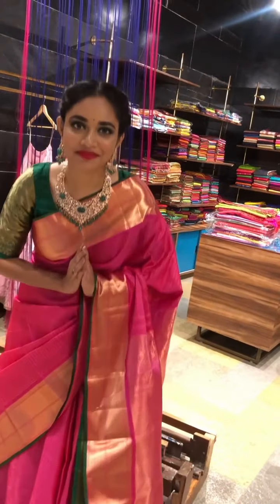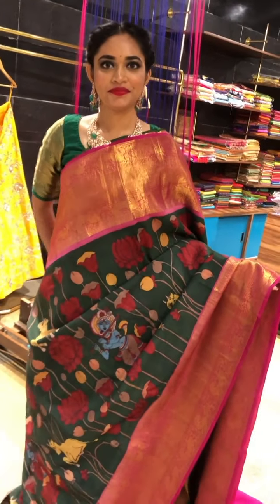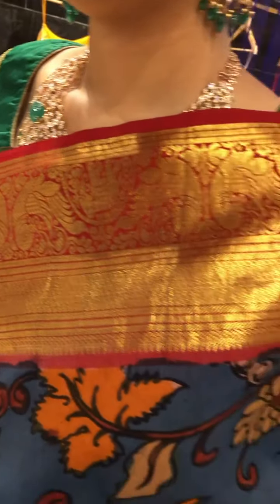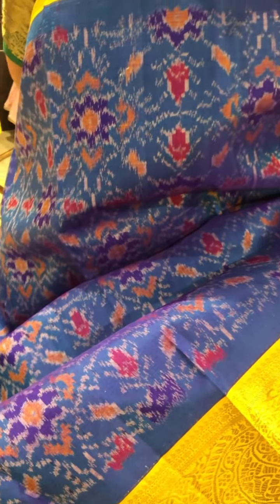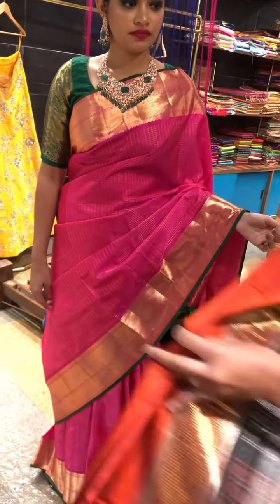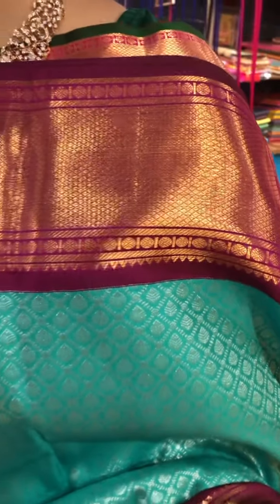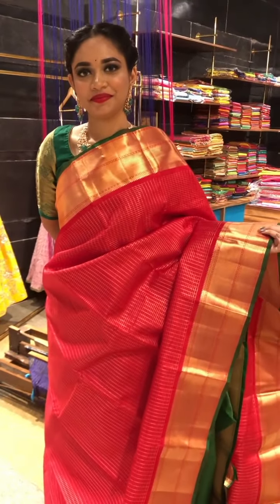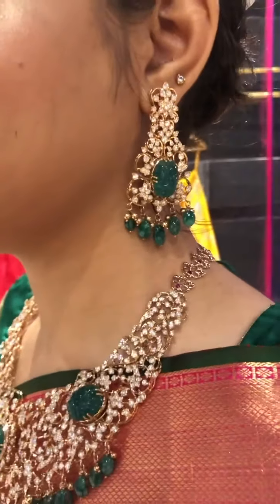beautiful kanchipattu Sarees For this sravanamasam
Handloomkalpavruksh